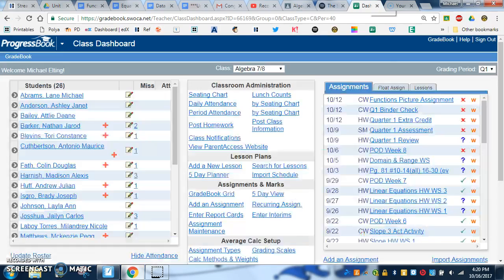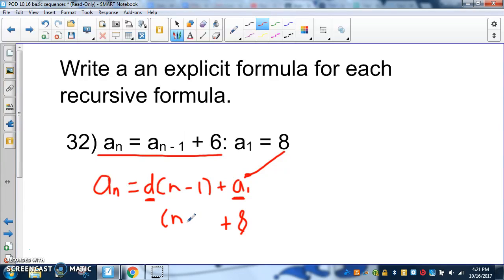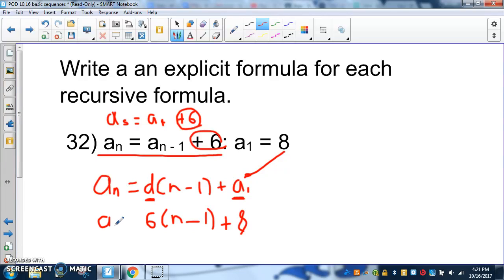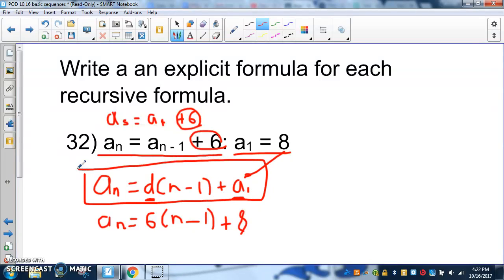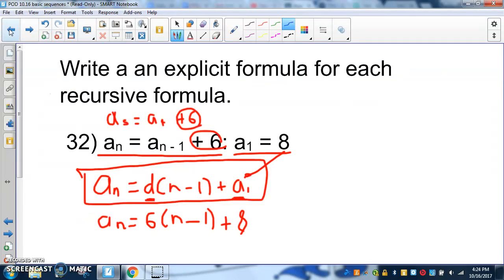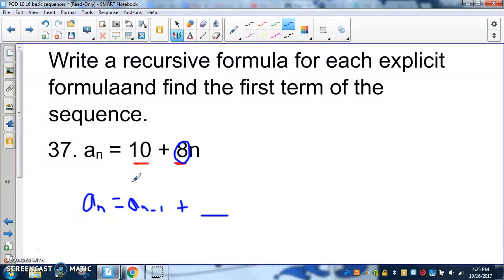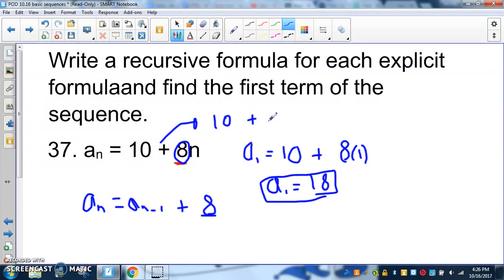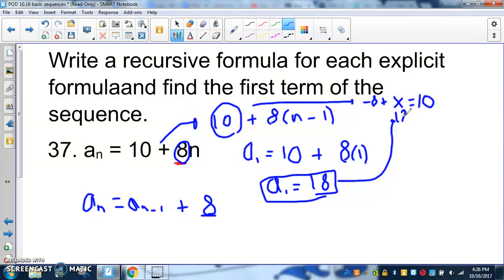Homework Help 10/16 #31 & #37